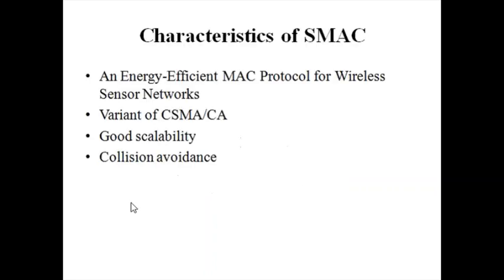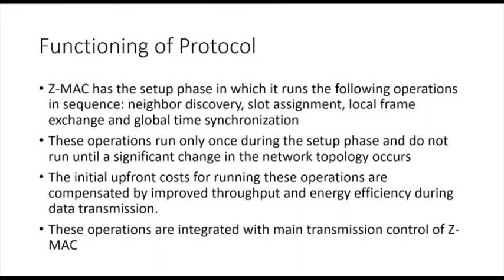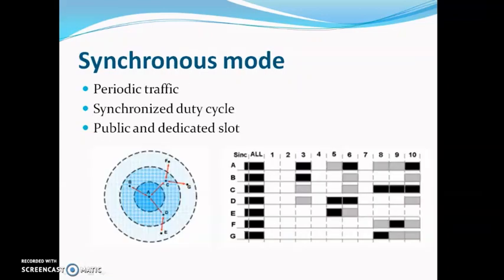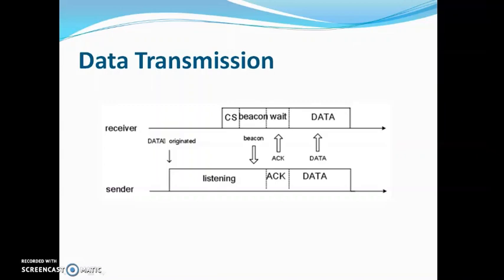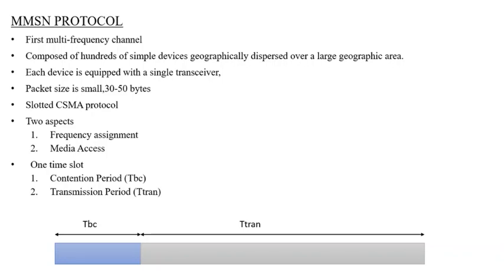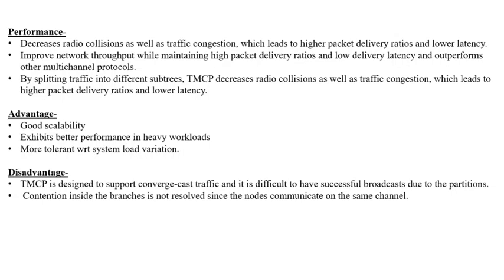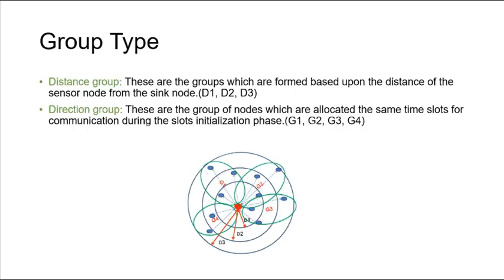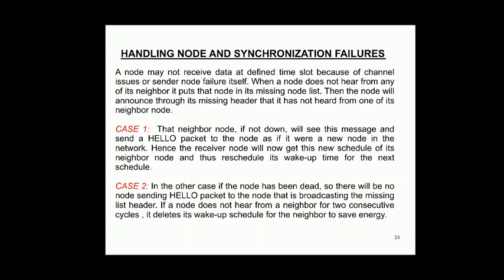MAC Protocol for Wireless Sensor Network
Here, we are presenting different MAC protocols which is used in Wireless Sensor Network.